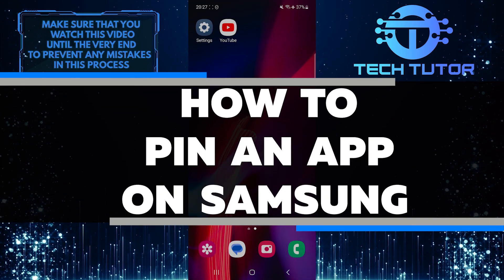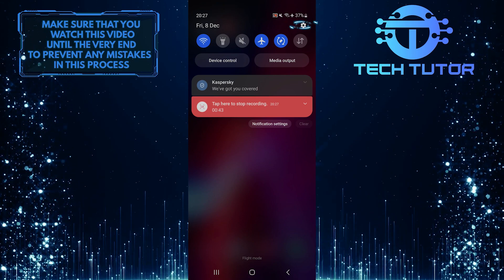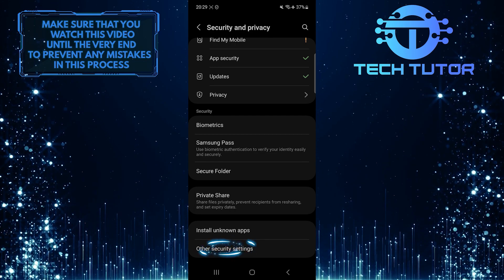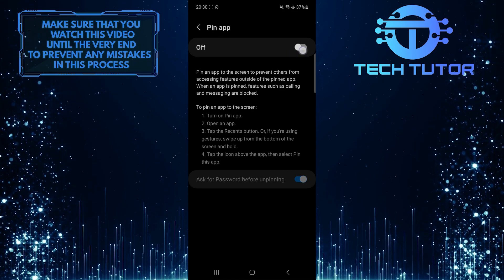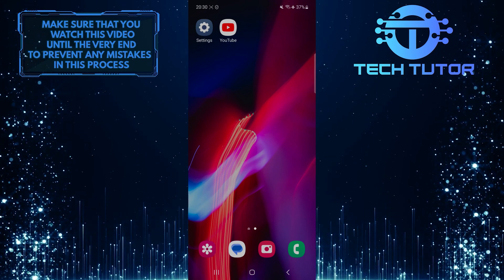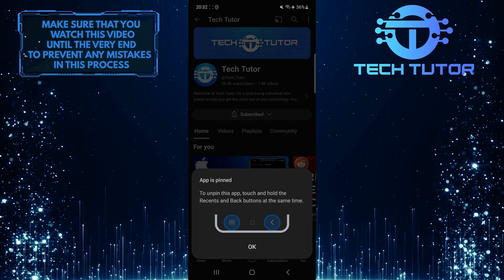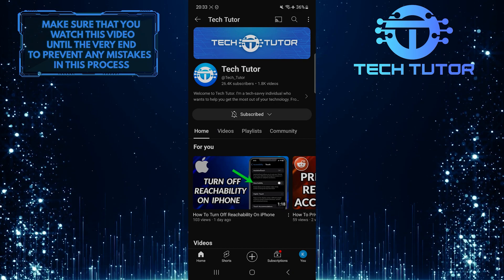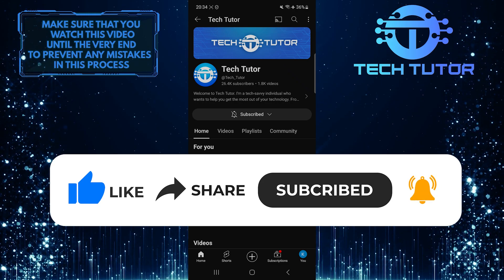How To Pin An App On Samsung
In this short tutorial, you will learn how to pin an app on a Samsung device. By pinning an app, you can restrict others from using any other apps except for the pinned one. This is very useful if you want to lend your phone to someone but only want them to access a specific app. Once pinned, the user will not be able to exit or switch to another app without entering a PIN or using biometrics. This makes it a great way to limit access to certain apps on your Samsung device when sharing it with others.